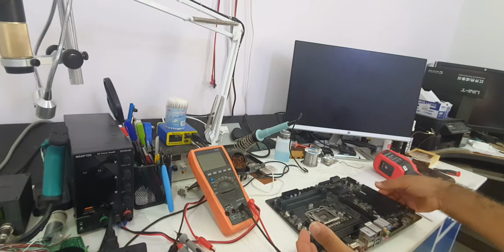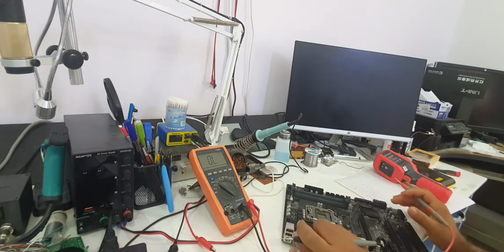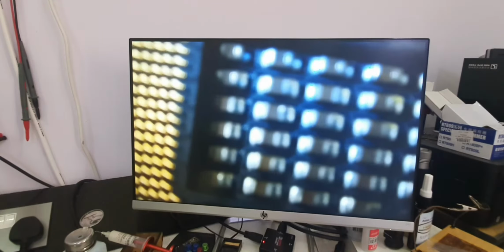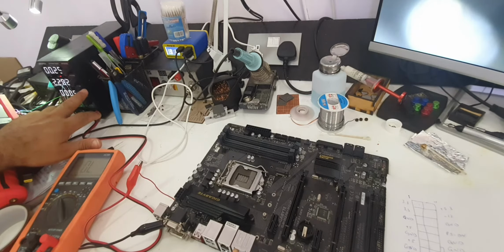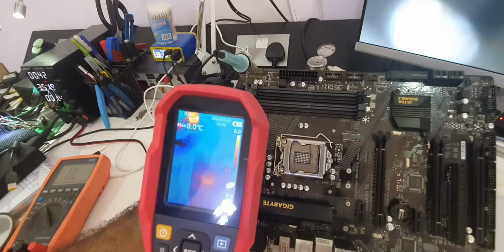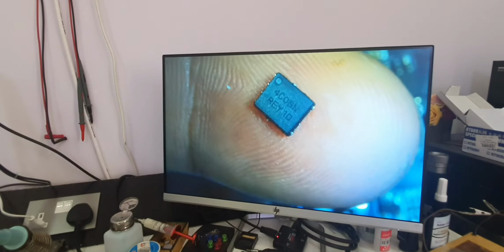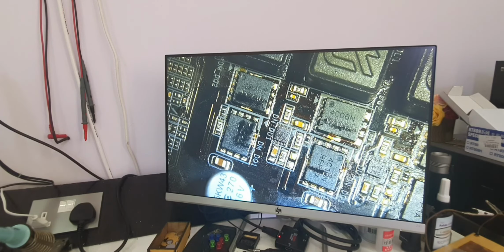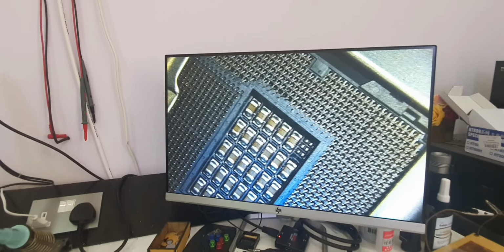Gigabyte GA-H270-HD3P CPU VCore Short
Gigabyte ga-h270-hd3p
pretty nice one

Equipments in the video:
 VICI VC99 3 6/7 Auto-range Digital Multimeter DC AC voltage current Resistance Capacitance Meter Tester Ammeter Voltmeter

 UNI-T UTi85A UTi165A UTi120B UTi260B Industrial Infrared Thermal Imager Power Equipment/Air Conditioning Temperature Screening.